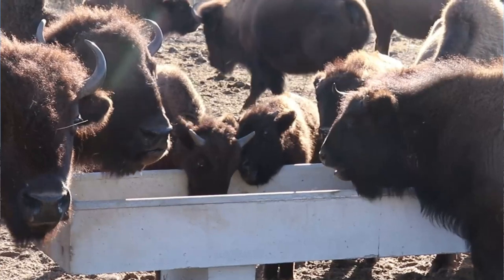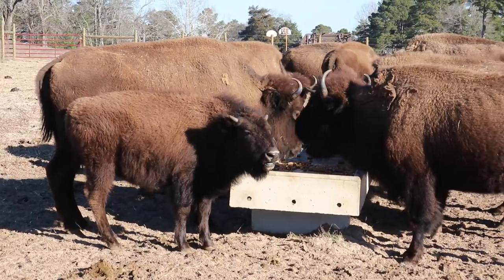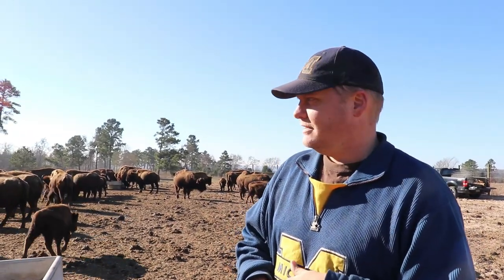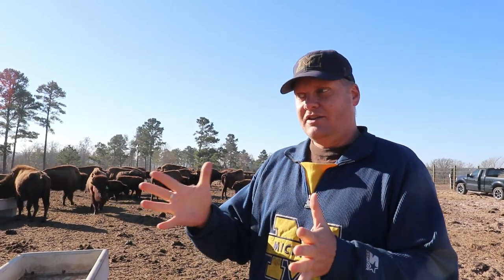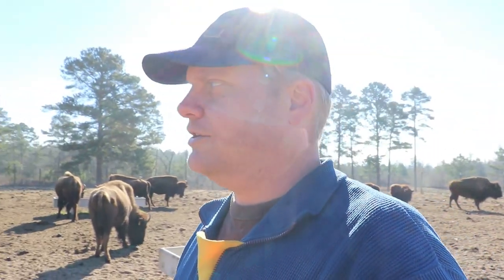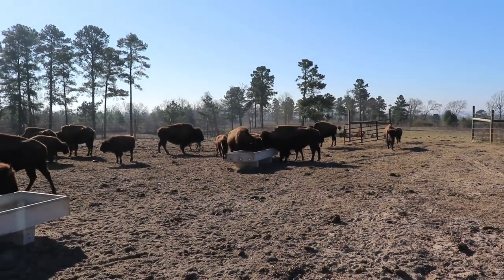Ep. 149 - Sorting the Bison from Calves...Or Not| Blackacre Ranch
We take the first step to sorting the bison babies from their moms.  The herd is confined and we have to get to work.  Doesn't go as planned and our bison bulls are not having it.

Mailing Address:
Blackacre Ranch